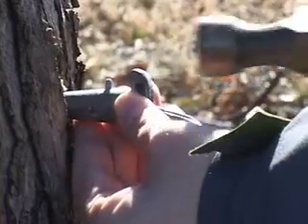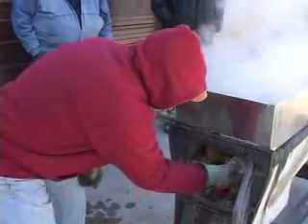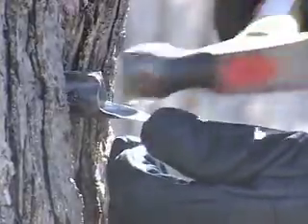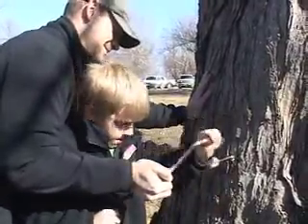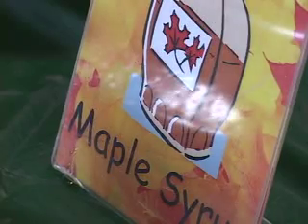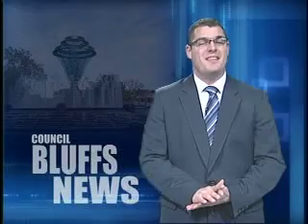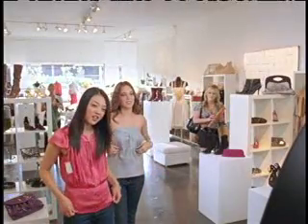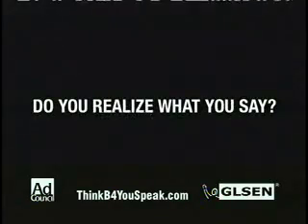FULL SHOW MARCH 8th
News for the week of March 1st through the 8th